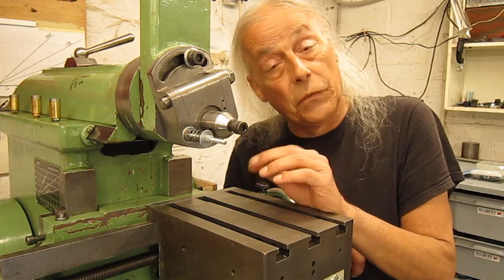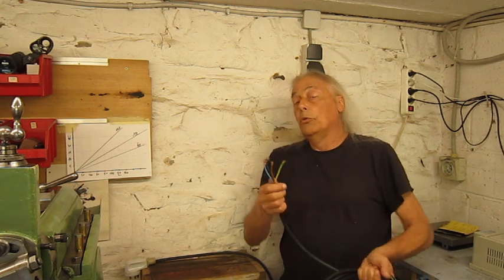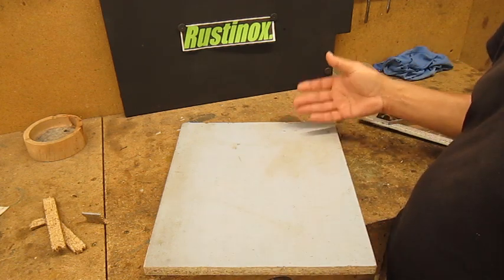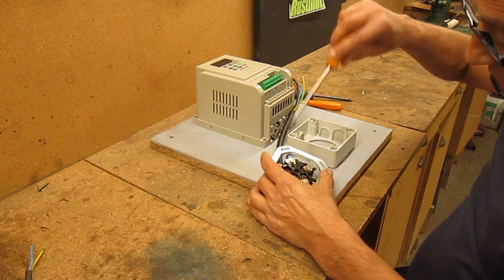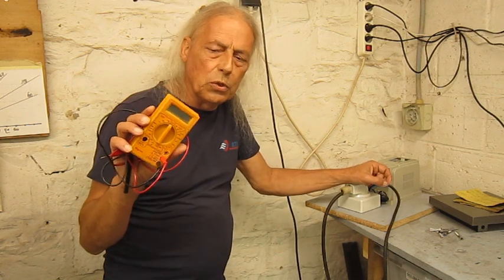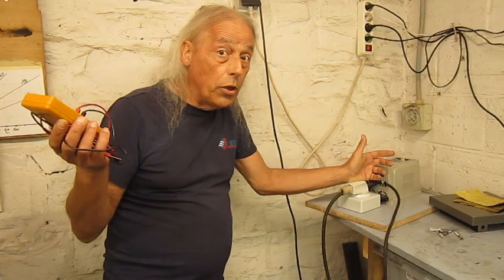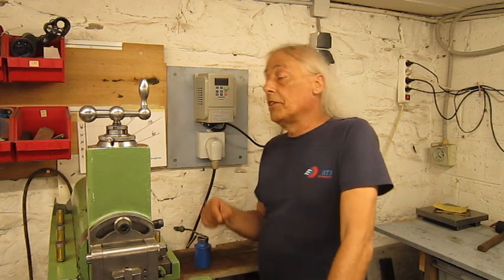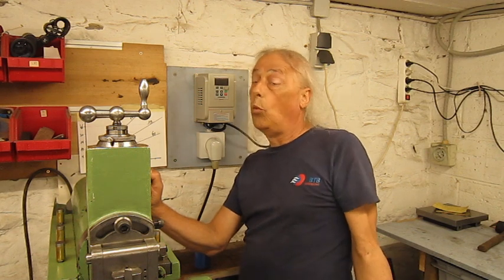Variable frequency drive for the shaper.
Installing a variable frequency drive so i can adjust the cutting speed.